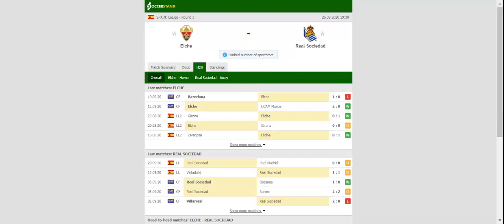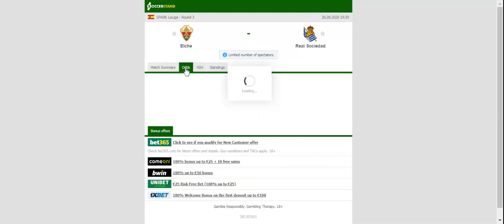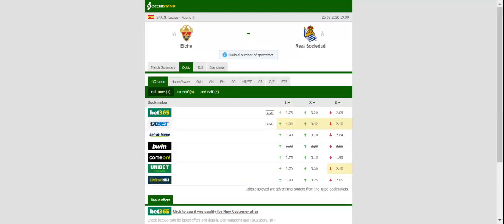ELCHE VS REAL SOCIEDAD PREDICTION & BETTING TIPS - 26/09/2020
2021 college football predictions,
2019 college football predictions,
2020 ncaa football predictions,
nc state football predictions 2020,
2020 nebraska football predictions,
2020 uga football predictions,
10 football predictions 2020,
football songs,
football vines,
football skills,
football daily,
football games,
football khela,
football live,
football pump up,
football anime,
football analysis,
football asmr,
football agility drills,
football american,
football academy,
football anthem,
football boots,
football big hits,
football bloopers,
r/b football,
f c b football,
mattyb football,
s.a.b football,
football chants,